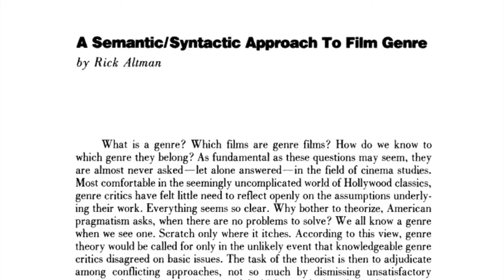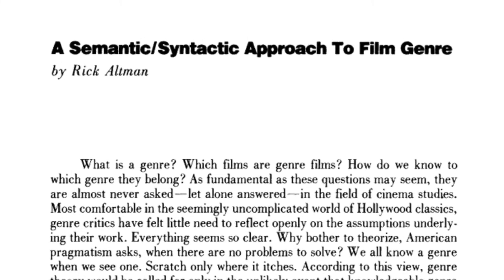Hard Candy | Semantics & Syntactics in Film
This video dives into Semantics and Syntactics in film as well as showing how the movie Hard Candy uses them.